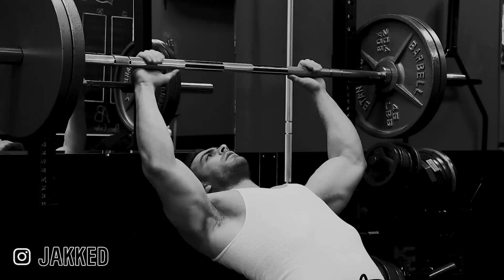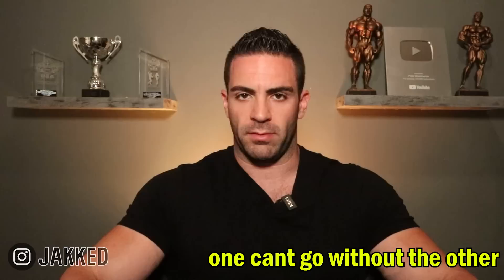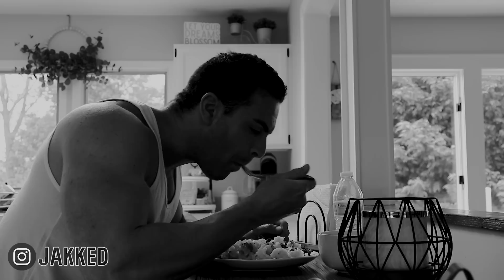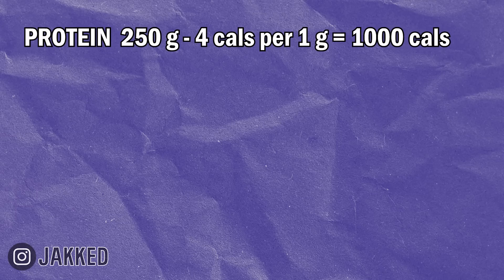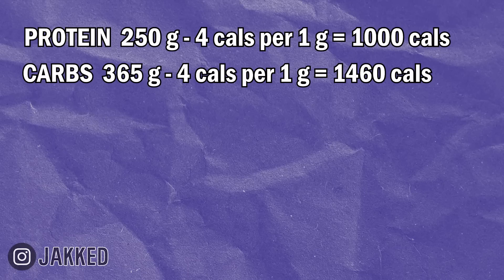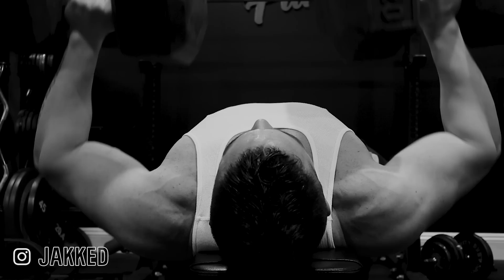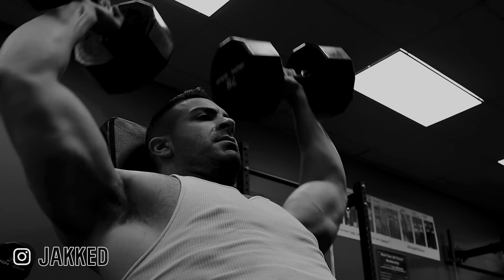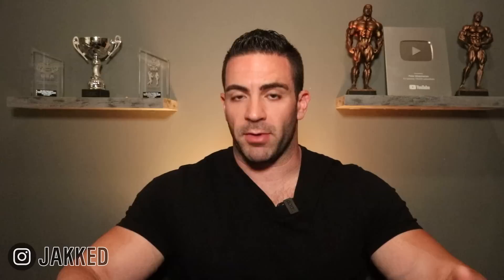This is Why You are NOT Gaining Muscle!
This is Why You are NOT Gaining Muscle!  - Old School Mass Gain